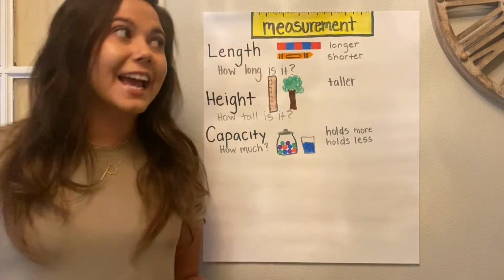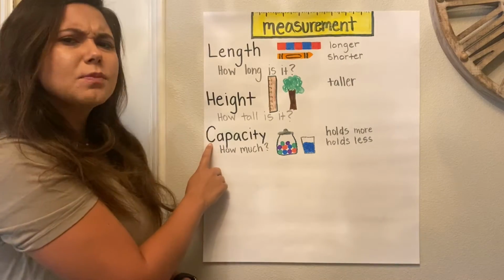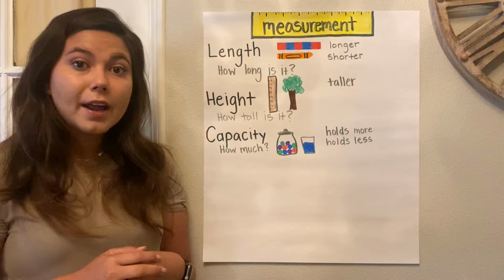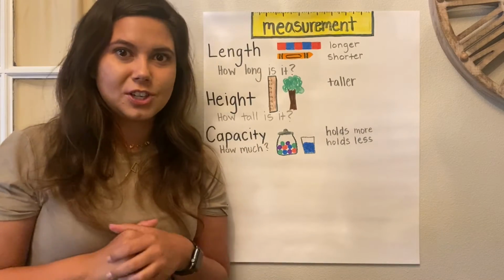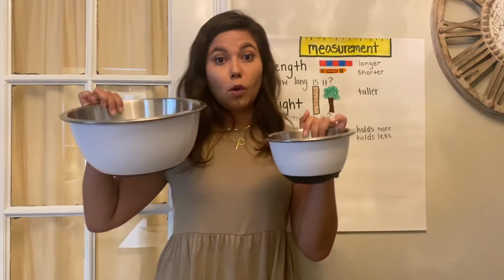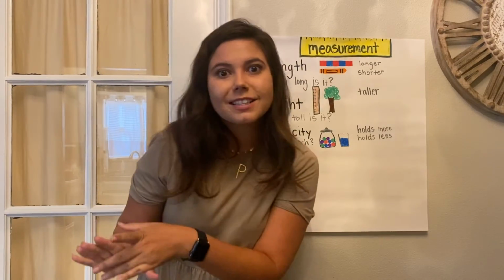Math: Measurement - Capacity